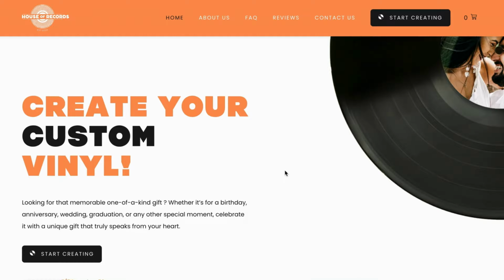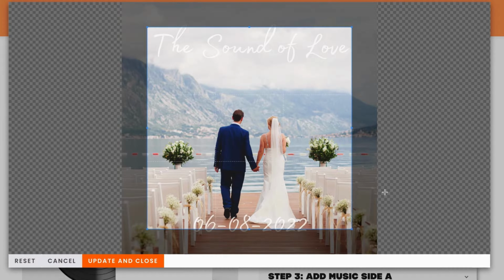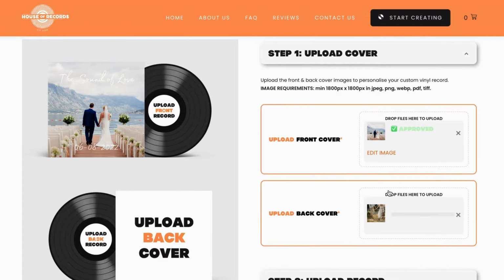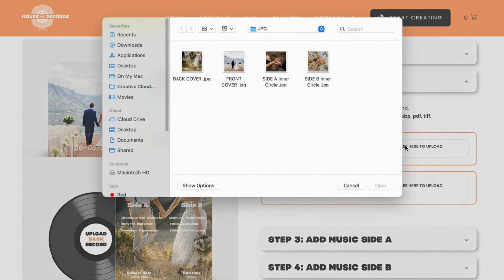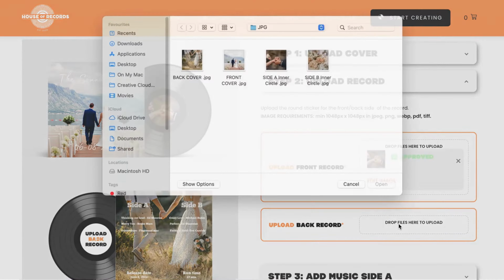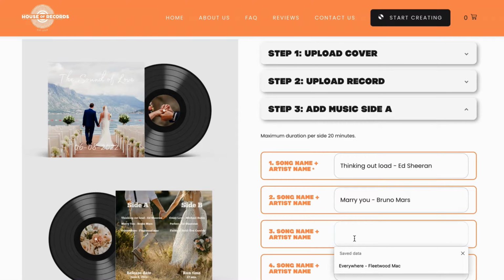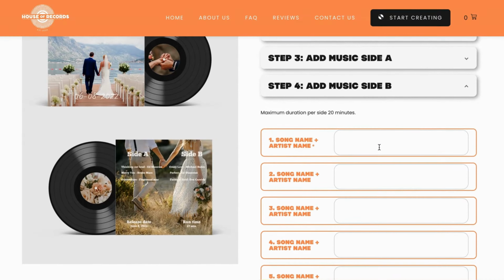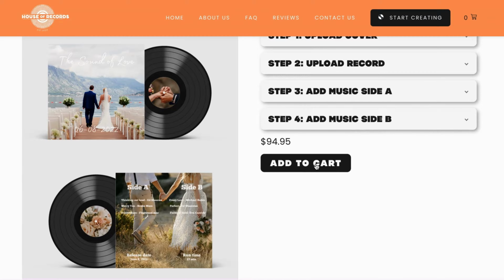How to Make a Custom Vinyl Record | Step-by-Step Walkthrough (House of Records)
How do you make a custom vinyl record?

In this step-by-step walkthrough, we show exactly how a personalized vinyl record is created — from choosing and uploading your album covers to selecting your favourite songs.

This video guides you through the full custom vinyl creation process, including:

Chapters:
00:00 Introduction: Creating a custom vinyl record
00:17 Uploading your Album Cover
00:57 Uploading your Inner Circles
01:25 Selecting your favorite songs
02:00 Adding the custom vinyl record to the cart

This custom vinyl process is perfect if you’re looking for:
* A personalized vinyl record gift
* A unique anniversary or boyfriend/girlfriend gift
* A one-of-a-kind music keepsake

About House of Records specializes in handmade, made-to-order vinyl records designed for gifting and personal music memories.